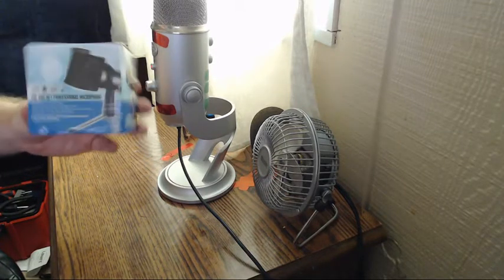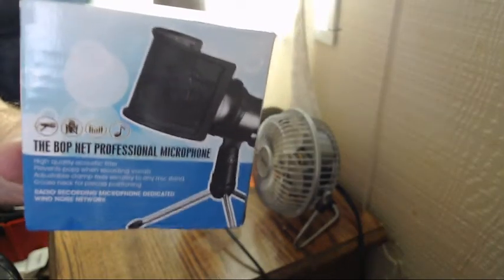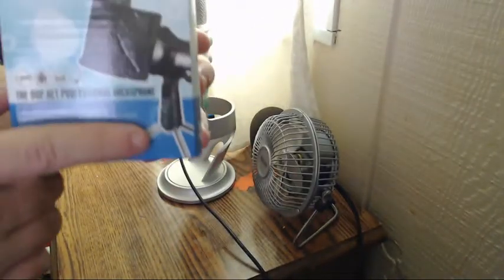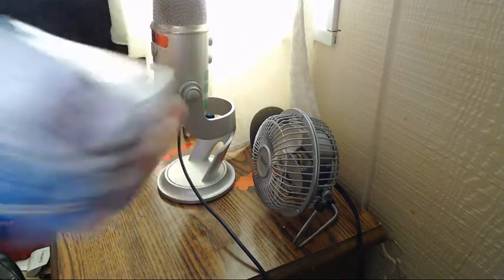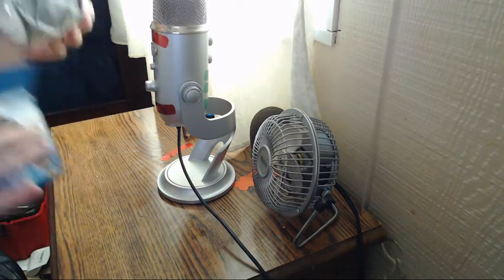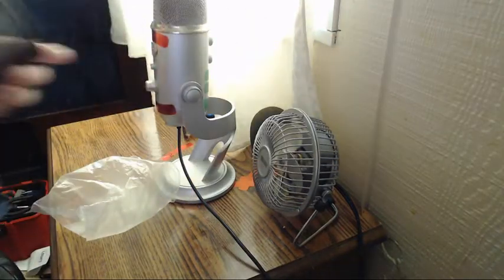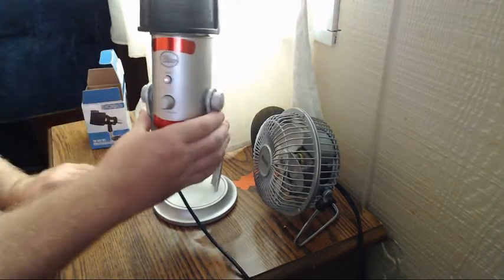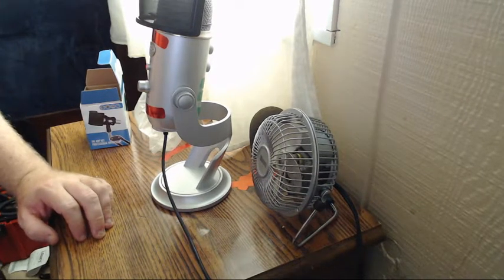The Bop Net Professional Pop Filter Cage for USB XLR Microphones unboxing Review Test